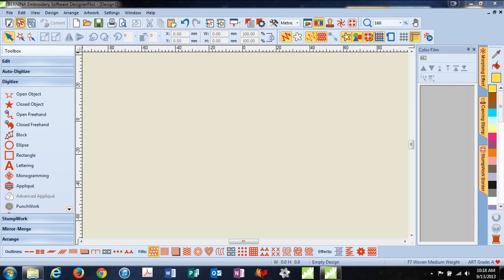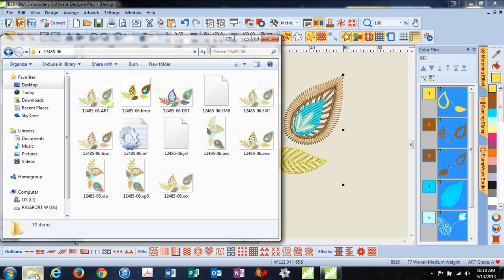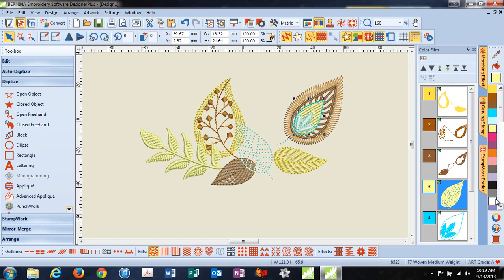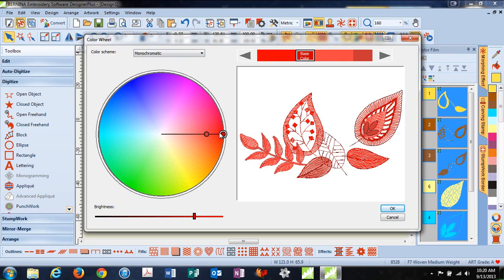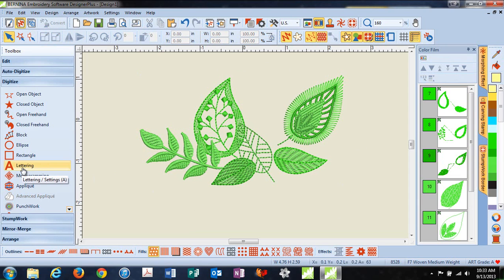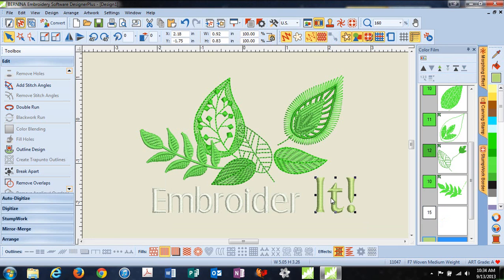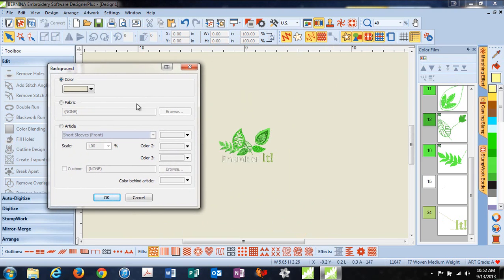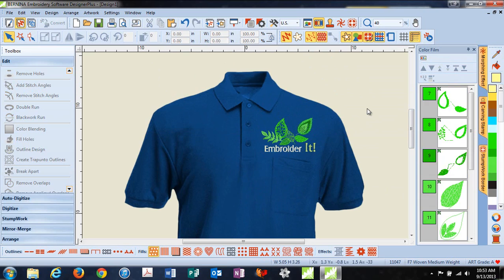BERNINA Embroidery Software 7 - Tool Tip - Introduction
Enjoy this introduction to the BERNINA Embroidery Software 7 navigation.